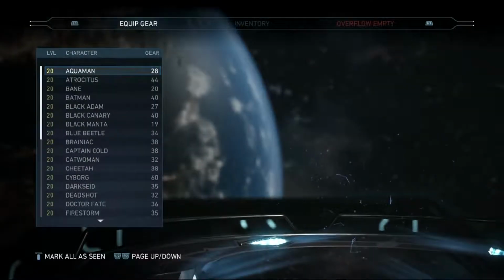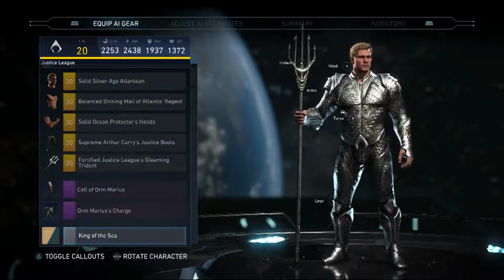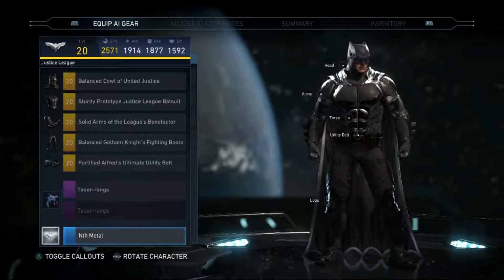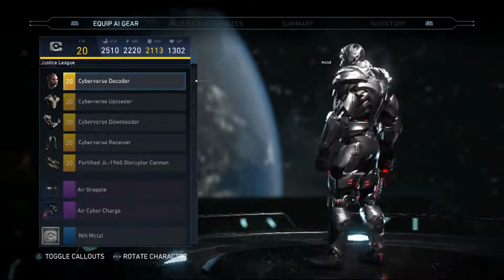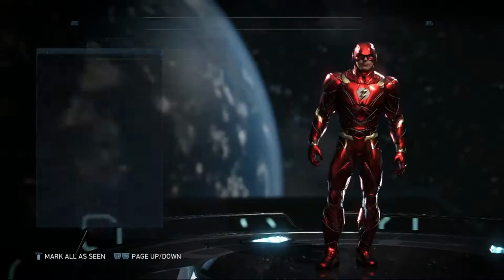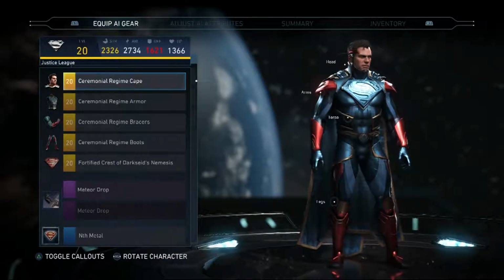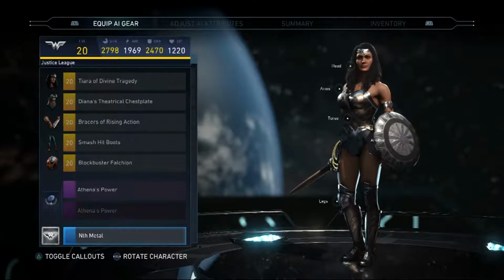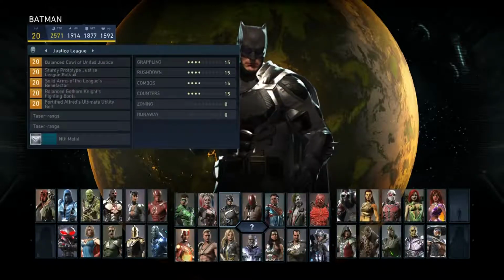Injustice 2 Justice League Epic Gear Showcase Featuring Thanksgiving Multiverse